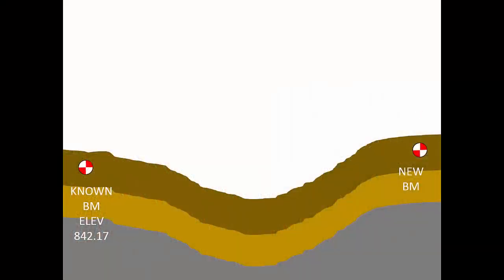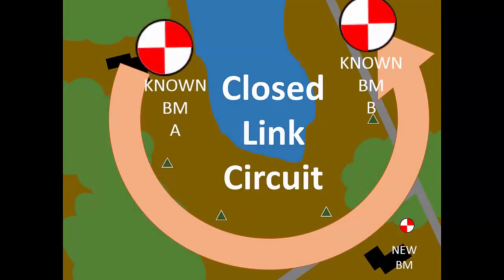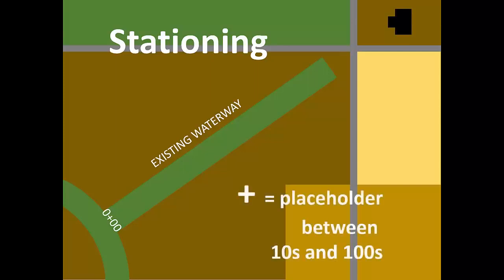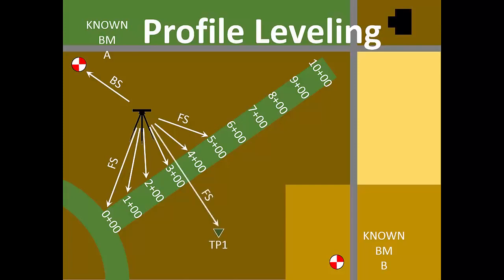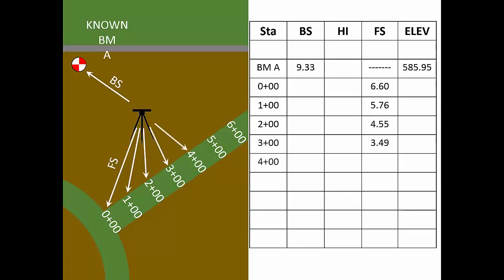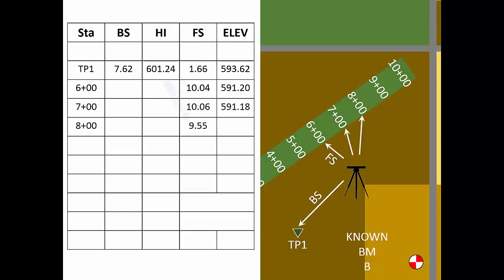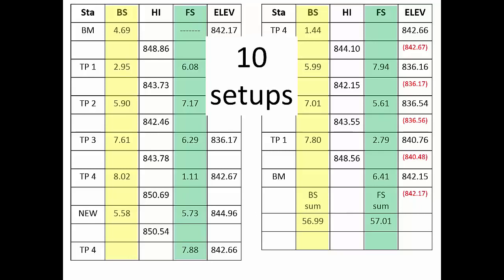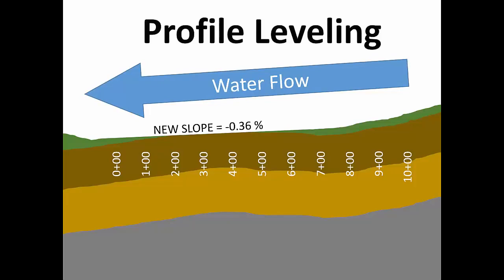Leveling, Part 4